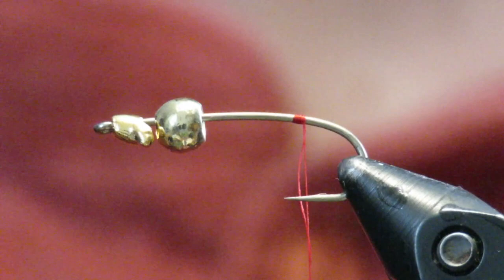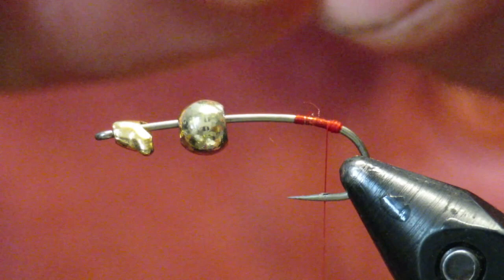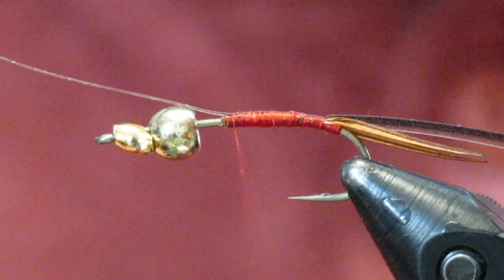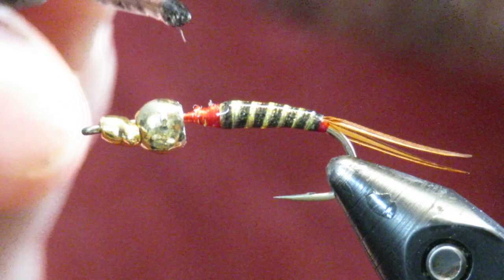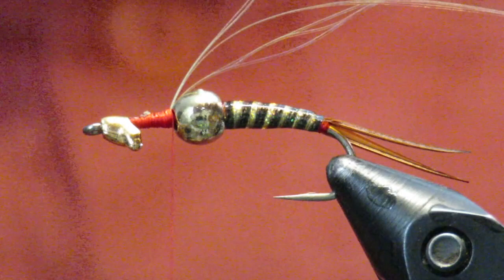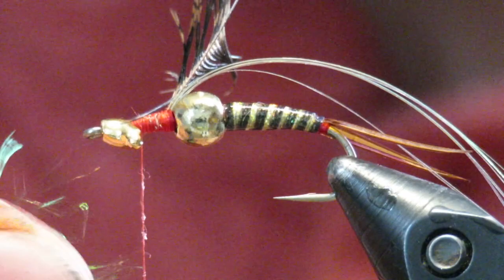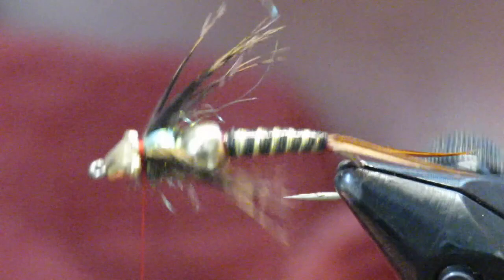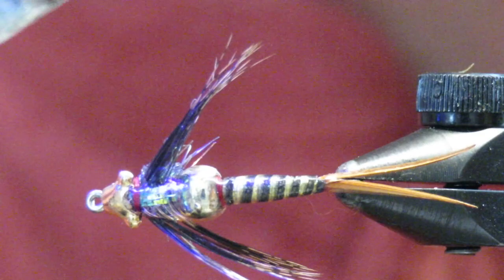Flashy Stonie - Heavy Nymph!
The flashie stonie! A great way to get your fly down deep and keep it down, while throwing something that not every fish has seen! Something different! Fish this fly in fast water for the best results!

Materials:
Hook: Lightning strike nymph hopper #8
Bead: Gold tungsten 3/16", evolution bead head gold small
Thread: danville red 8/0
Tail: Turkey biot brown
Abdomen: Gold tinsel, natural synthetic quill
Abdomen: Ice dub peacock
Wing: Maine grouse hackle
Case: Gold tinsel
UV: Solarez thin and UV thin

Check us out on instagram: @MaineFlyGuys